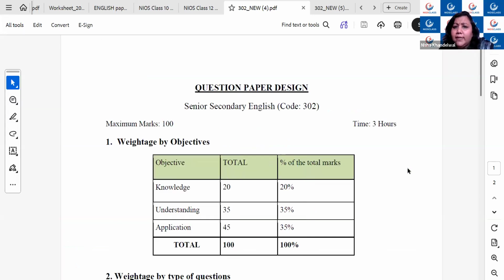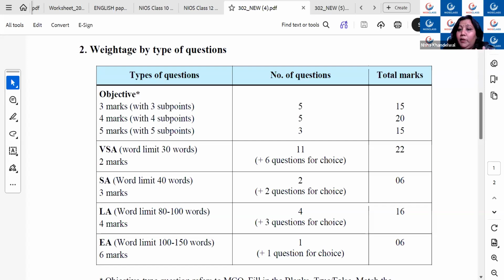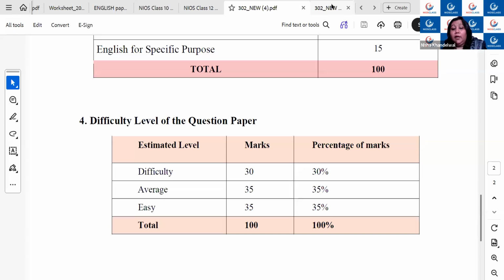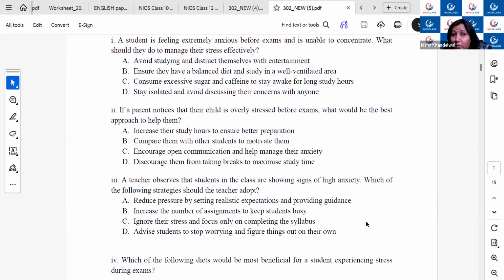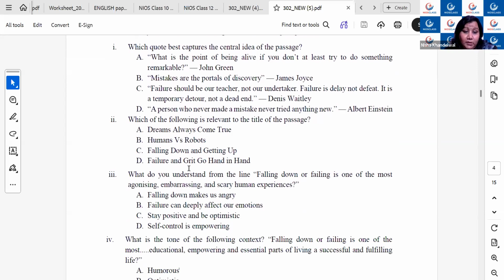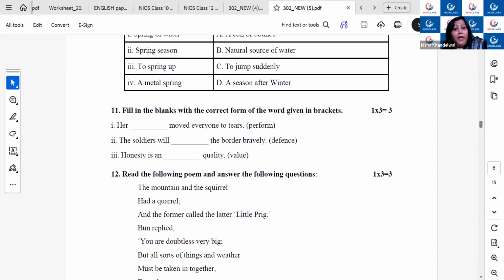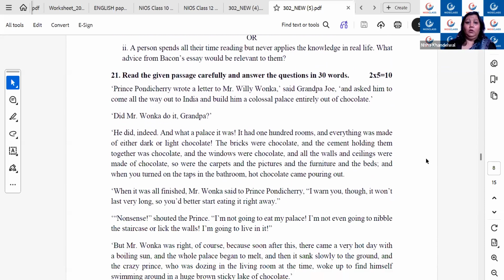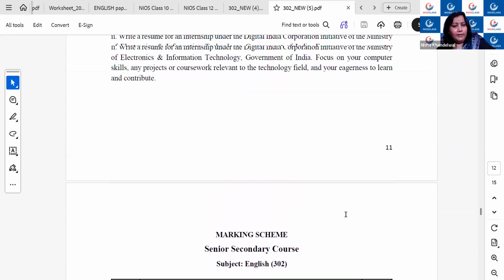Tips to crack NIOS Board English 12th by Nisha Khandelwal Ma'am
Preparing for the NIOS Class 12th English exam and feeling confused about where to start? In this video, Nisha Khandelwal Ma'am shares effective tips and strategies to crack the NIOS Board English 12th exam with confidence.

From understanding the syllabus, writing better answers, improving grammar, and managing time during the exam, this video will guide you step-by-step to score better marks in NIOS English.

If you are a NIOS student preparing for the Class 12 English exam, these expert tips will help you study smarter and perform better in your board exams.

Topics Covered:
• How to prepare for NIOS 12th English
• Important writing tips for NIOS exams
• Common mistakes students should avoid
• Study strategy to score better marks

📚 Join NIOS Class for better preparation and expert guidance.

NIOS Class 12 English tips, NIOS Board English preparation, how to crack NIOS English exam, NIOS 12th English study tips, NIOS exam strategy, NIOS Class guidance, NIOS Board preparation.